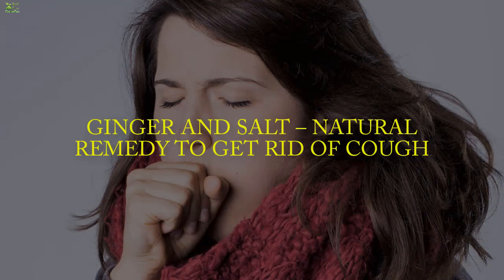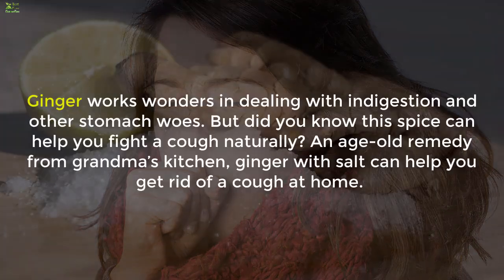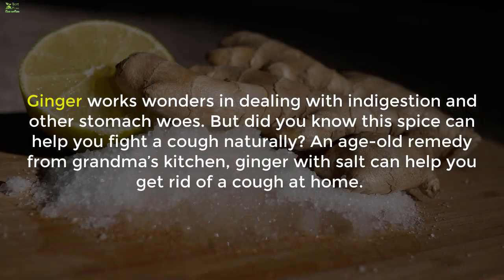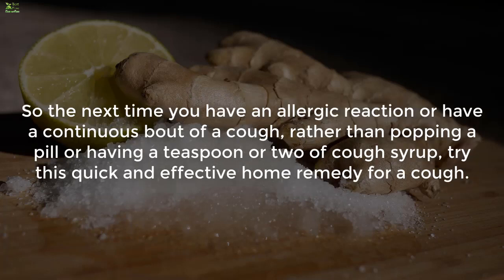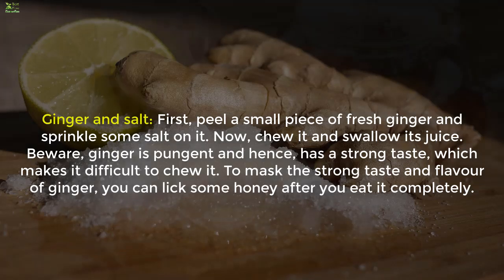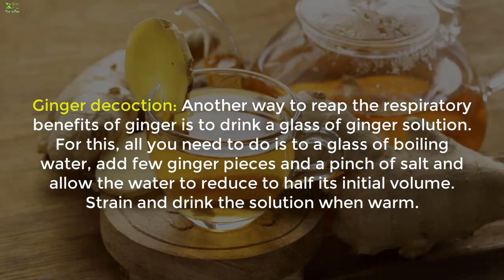How To Get Rid Of Cough With Natural Remedies | Best Home Remedies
Ginger works wonders in dealing with indigestion and other stomach woes. But did you know this spice can help you fight a cough naturally? An age-old remedy from grandma’s kitchen, ginger with salt can help you get rid of a cough at home. So the next time you have an allergic reaction or have a continuous bout of a cough, rather than popping a pill or having a teaspoon or two of cough syrup, try this quick and effective home remedy for a cough.

a medical problem, promptly contact your health care provider.